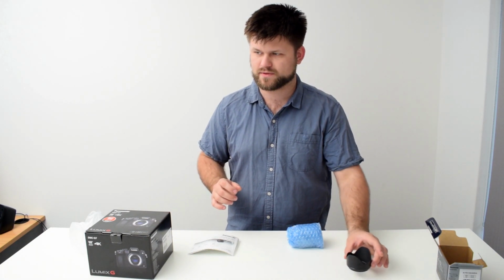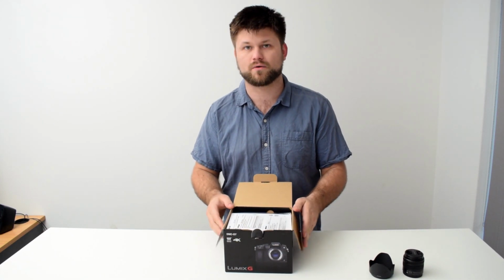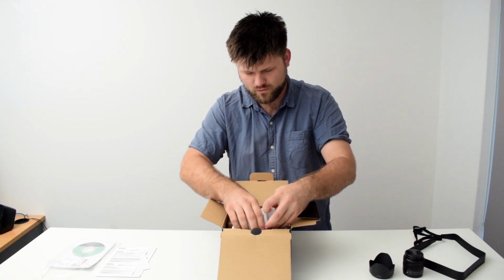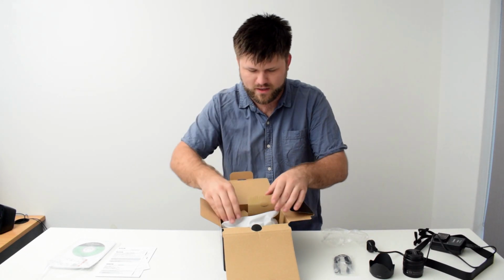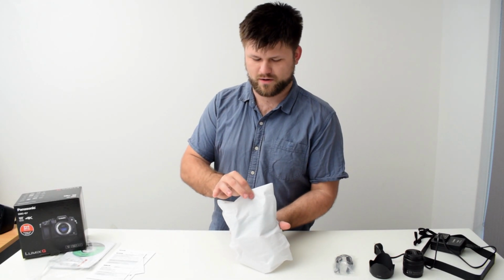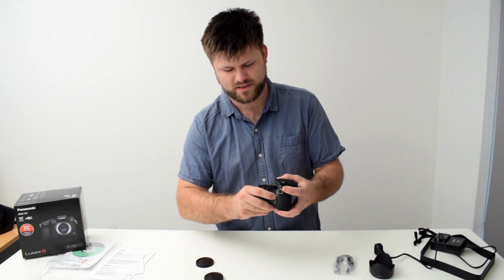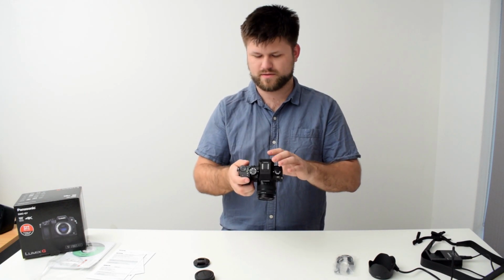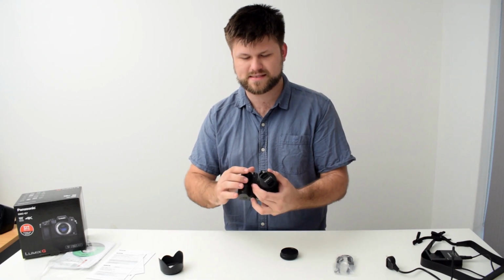Panasonic Lumix G7 4k DSLR Camera Unboxing | Tech Man Pat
Link to our Comedy Channel

I have finally got around to making my videos better, in any case this will be the last video made with the Nikon D3300, it has been an amazing camera to work with, but not exactly great for my type of videos.

Here is an unboxing & overview of the Panasonic Panasonic Lumix G7 4k DSLR Camera, let me know what you think of this camera.

Hey!